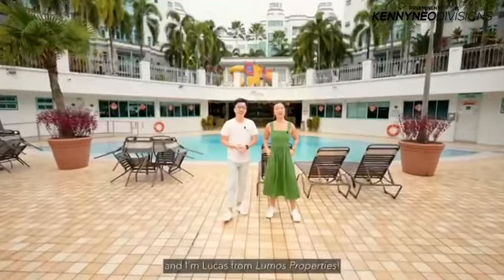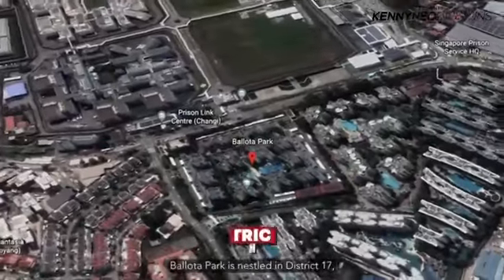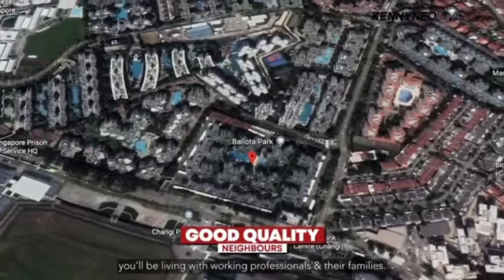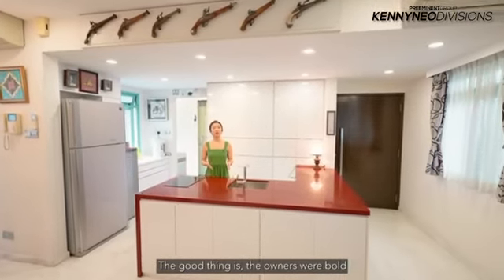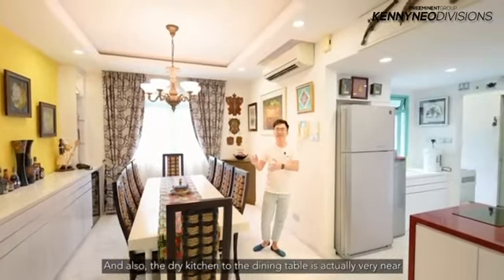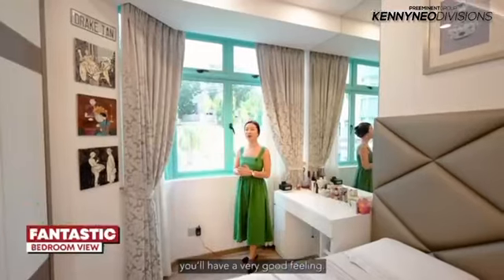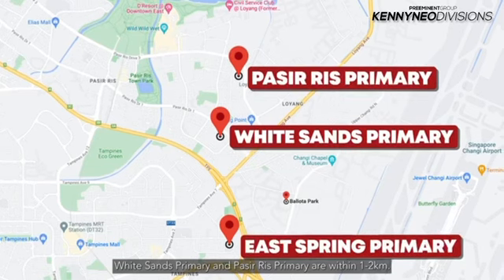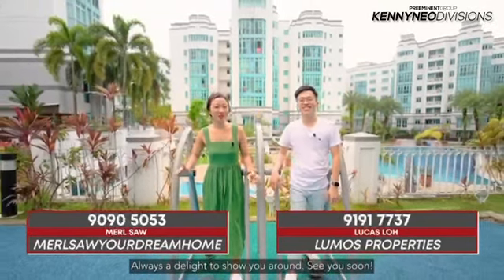KND HOME TOURS - Ballota Park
🏠 KND HOME TOURS

Merl Saw & Lucas Loh

🔥 Check out this Condominium @ Ballota Park ! 🔥

Facebook: ERA Kenny Neo Divisions